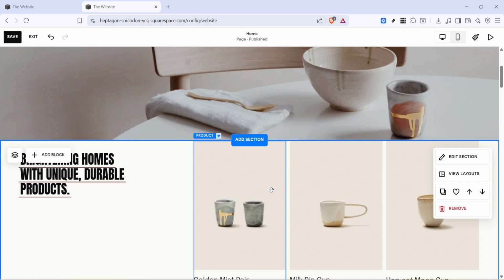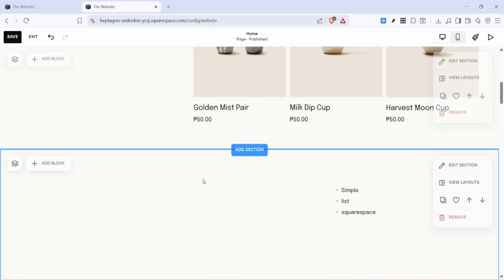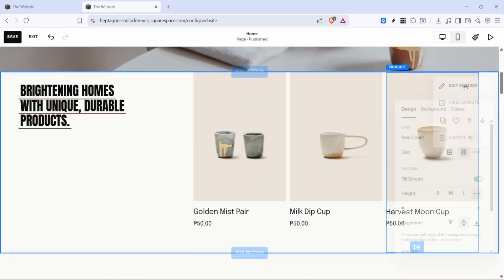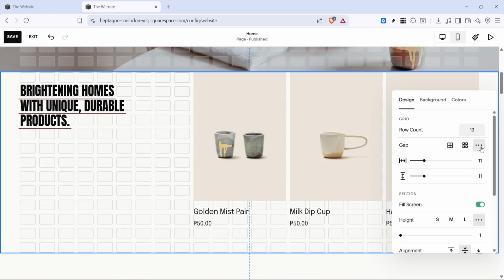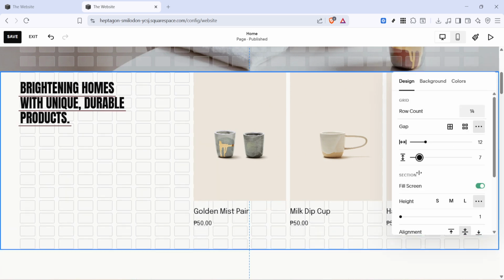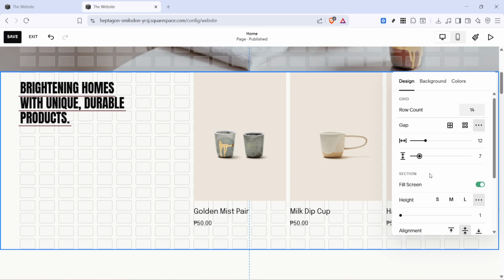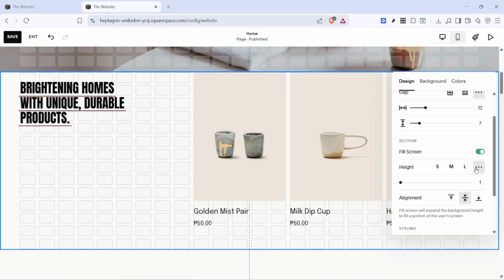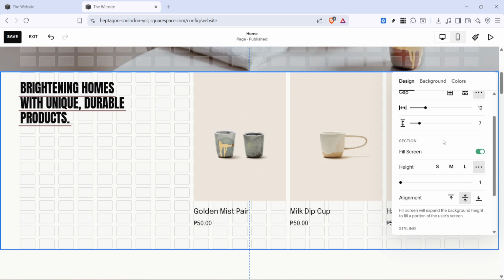How to Adjust Squarespace Grids, Spacing & Gaps (Step By Step 2026)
How to Adjust Squarespace Grids, Spacing & Gaps